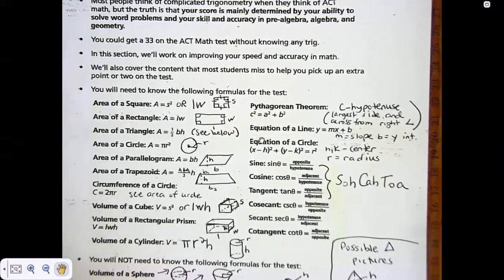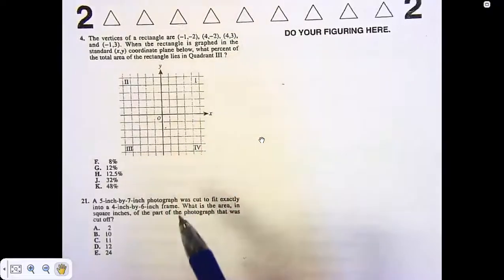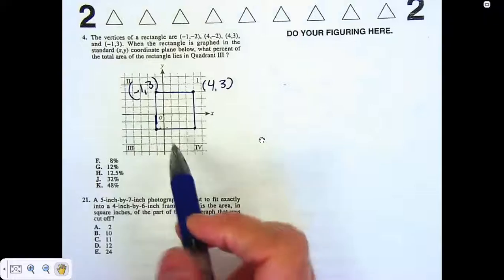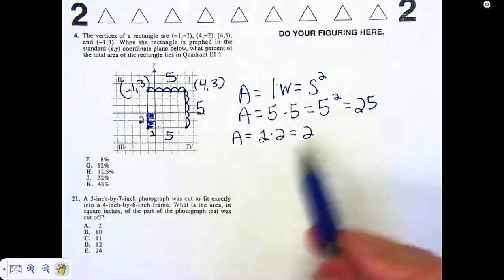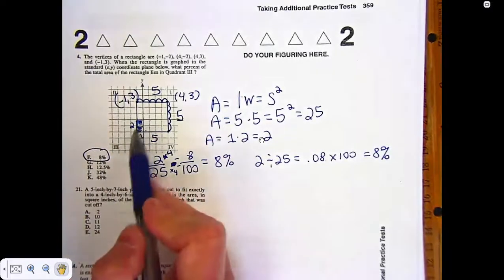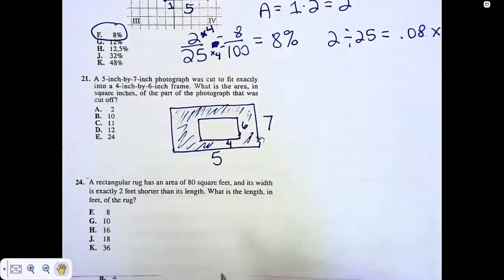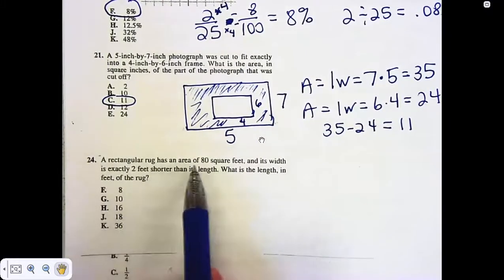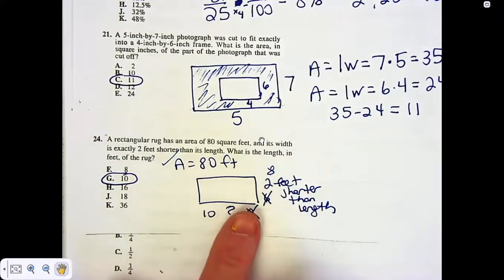Math ACT video #12 9/10/22 Area